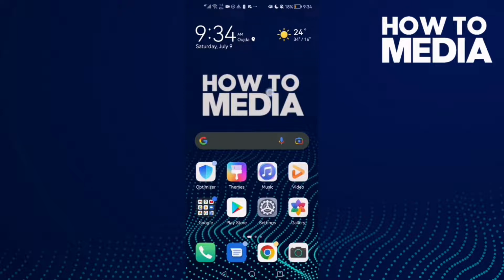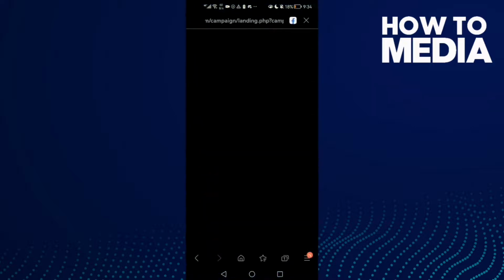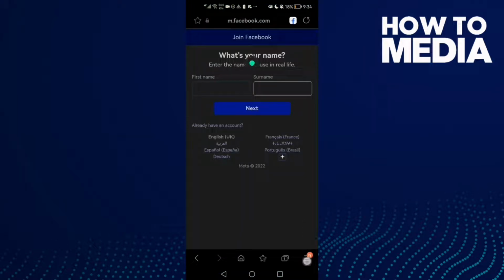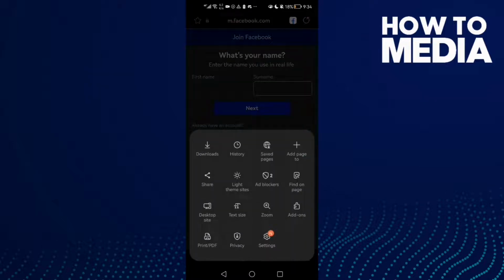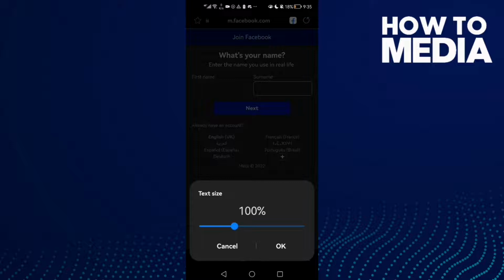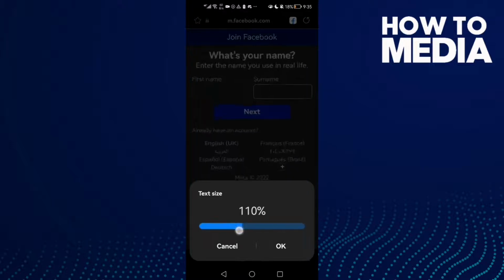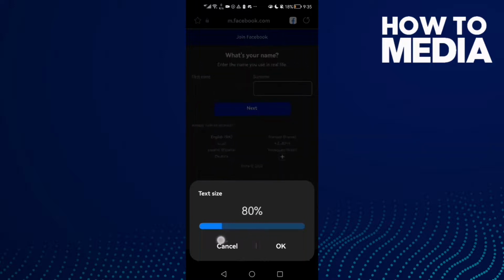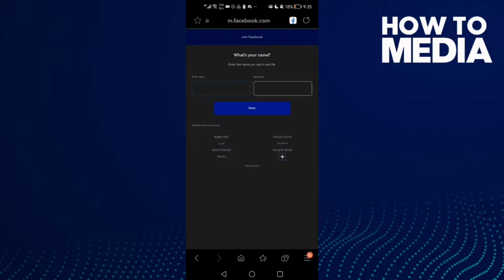How to Make Text Size Small on Samsung Internet Browser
in this video we discuss :